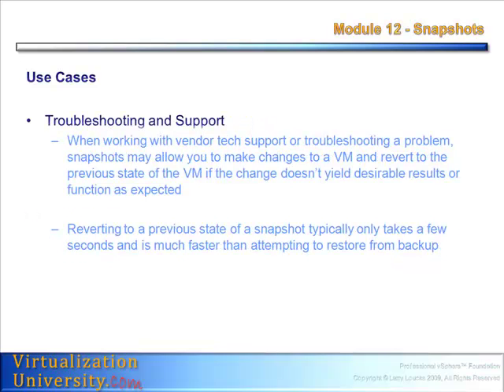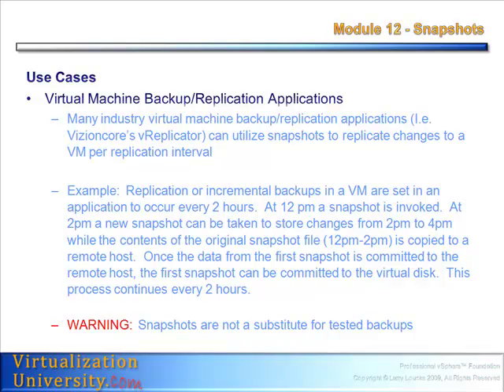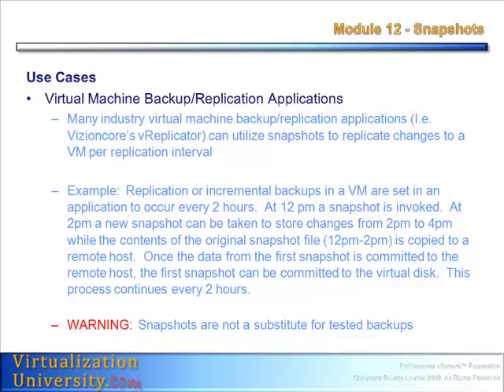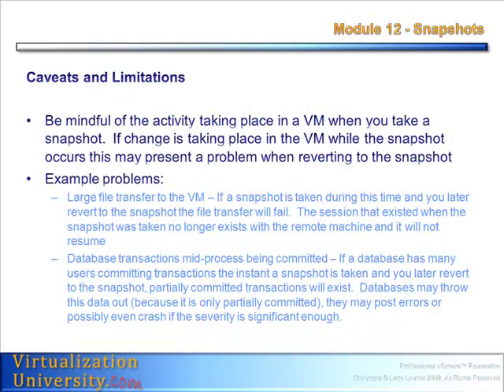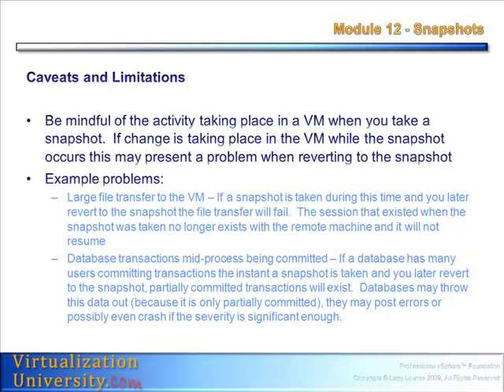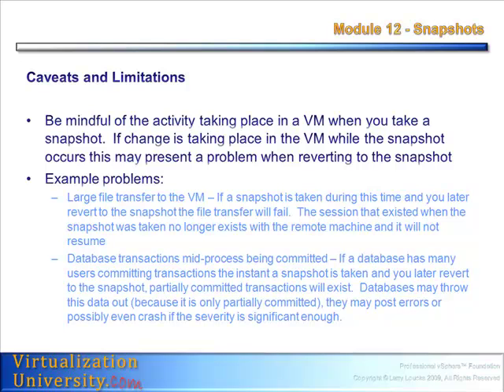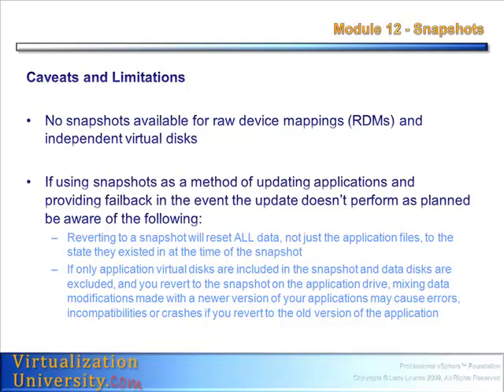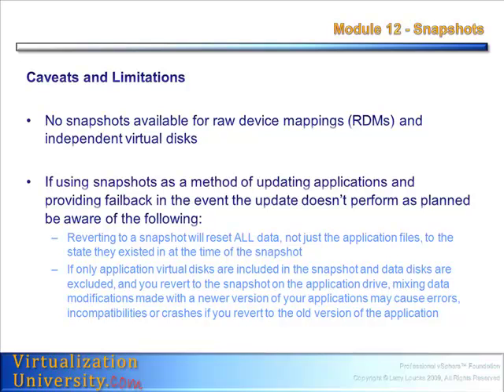Module 12 - Snapshots Part1.mp4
vSphere Foundation Training by Virtualization University